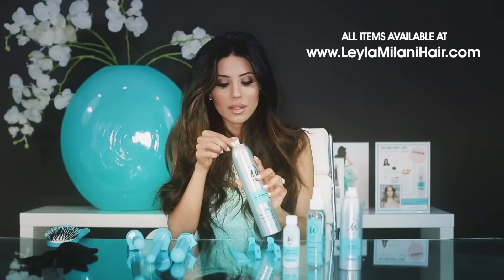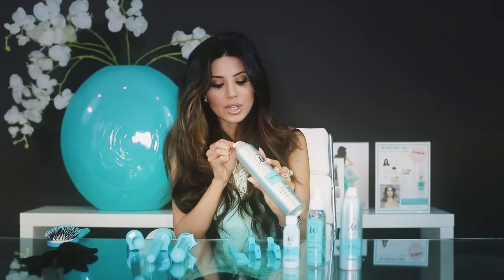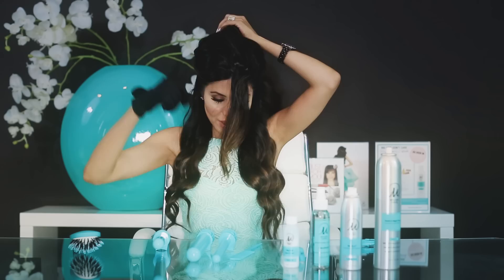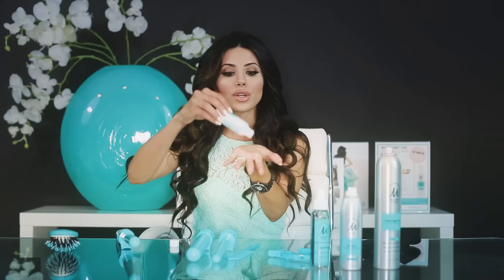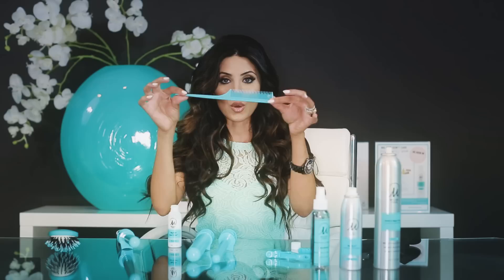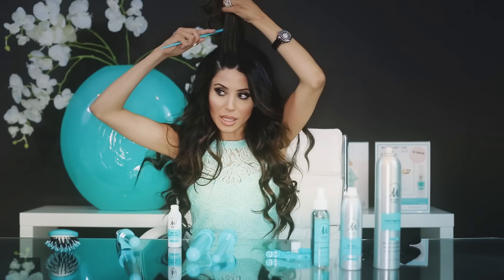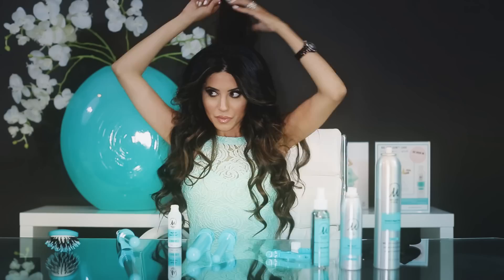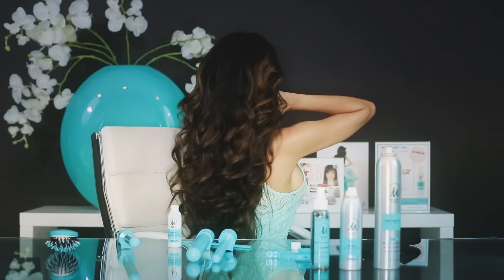Leyla Milani Hair Tutorial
W￼elcome to the world of beautiful hair.
I created the Leyla Milani collection to give women
of all ages longer, fuller, more beautiful, and healthier hair.
From easy to attach, luxury clip-in extensions that add
instant length and fullness to your hair, to gorgeous
and innovative hot tools that style
without damage, to products that literally
transform your hair, every single product
is designed, named and most importantly used
and approved by me to give you the best hair of your life!
And the best part is that IT WORKS! No false claims or
empty promises-just beautiful, bombshell hair! I invite you to
discover the Leyla Milani collection for yourself and experience the real difference in your hair today.

XOXO,

Leyla Milani

Actress, model and founder of Leyla Milani shows how to achieve voluminous hair featuring the fan LMH favs!

Directed by:@LaloTheGiant